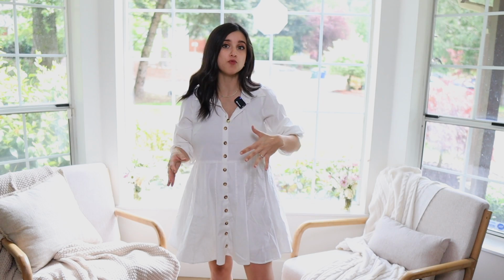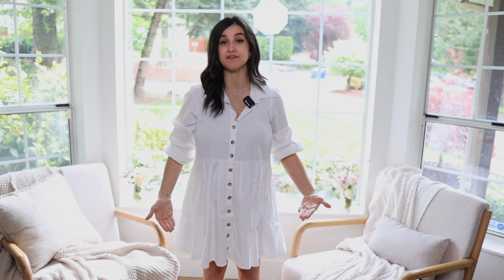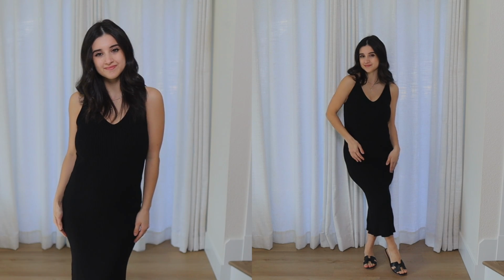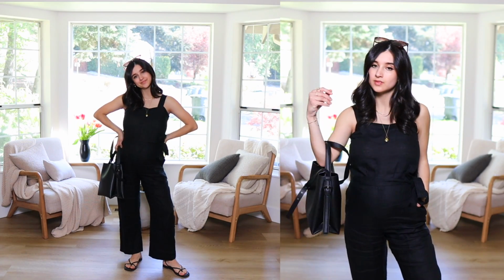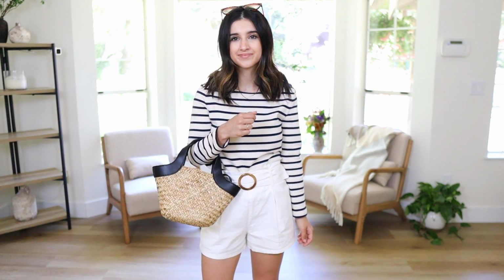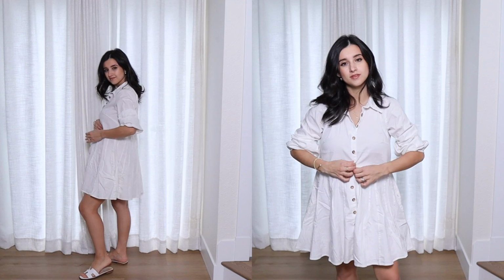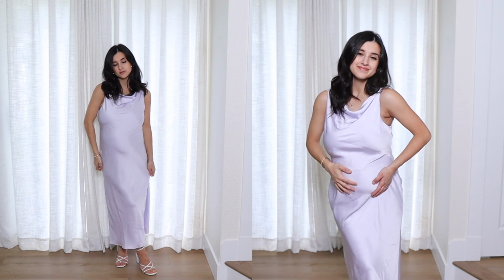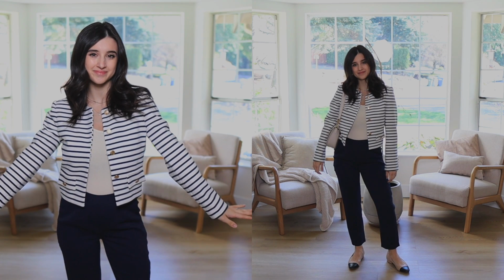How To Style Athletic Build Legs! *Make them look slimmer/longer!*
For links to everything shown in this video Click SHOW MORE!

LINKS!
Straight Trousers
Straight Jeans
Linen Jumpsuit
Linen Midi Dress
Ruffle Maxi Dress
Knit Midi Dress
Lilac Slip Dress
Hunter Green Slip Dress
Trench Coat(Newer Version)
Cream Blazer
Oversized Cotton Shirt
Layering Tanks
Cropped Trench(navy)
Sling back pumps(the black pointed heel)
Two Tone Flat
Slide Sandals
Minimizer Bra

Jewelry I'm Wearing:
Pebble Necklace
Layering Necklace

Favorite Brands!
1. Abercrombie
2. Quince
3. BR Factory
4. Loft
6. Mango
7. Uniqlo
10. Sezane

MY MEASUREMENTS
5ft 1’’
32DDD bust

Halter Bra
Strapless Bra
Petite Trench coat
Petite romper
Best Summer Shorts
My Favorite Mascara
My Favorite CC Cream
My Favorite Highlighter